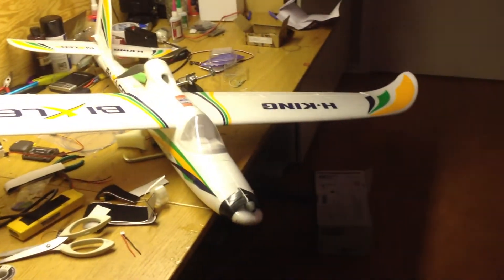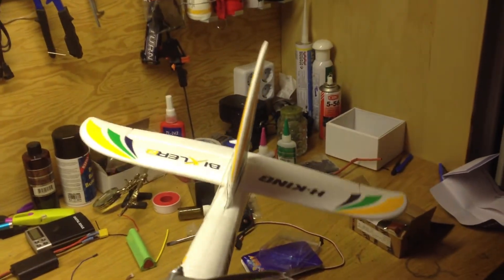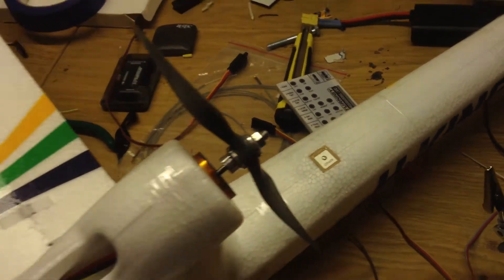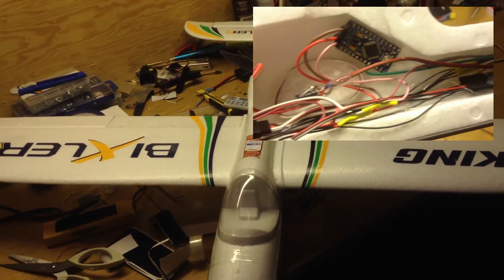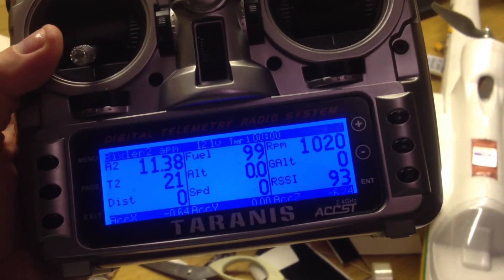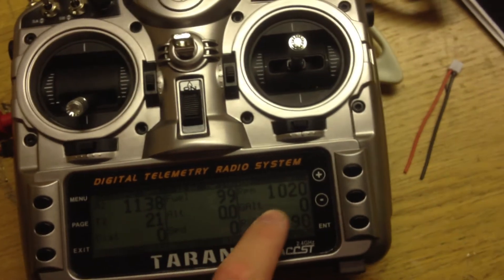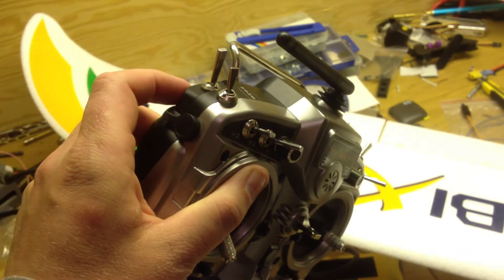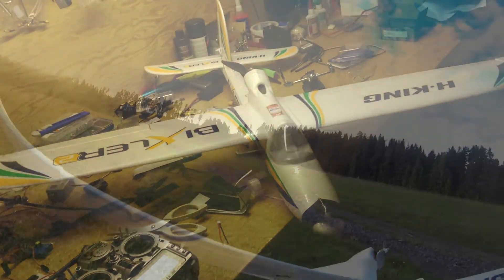Maiden for my APM 2.5 Bixler 2 project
First flight of my Bixler 2 with Apm 2.5. Manual mode flight, i did try stabilize mode but i have not set it up yet, that will be later.. But the plane now flies !